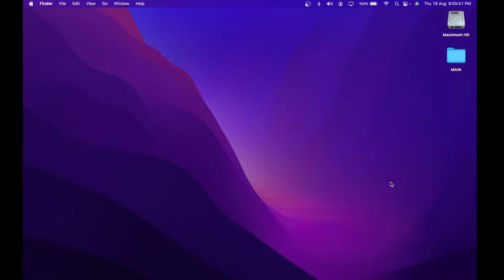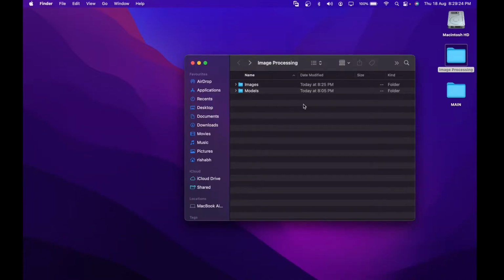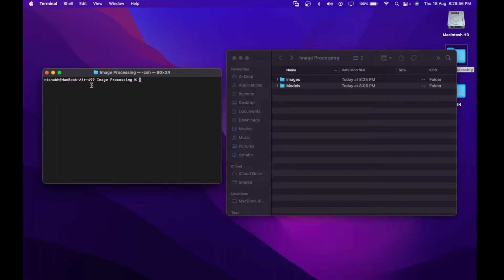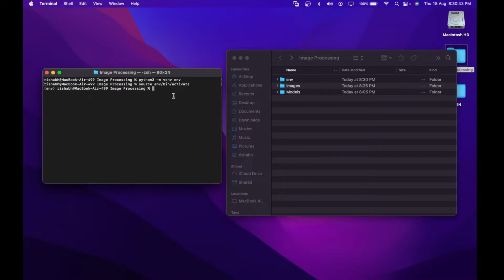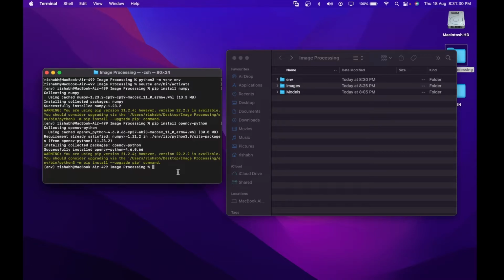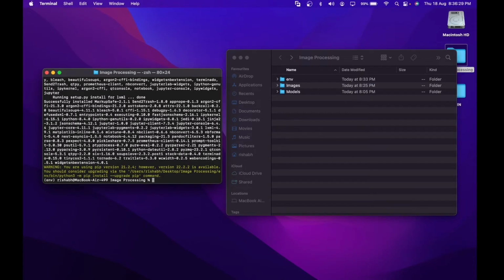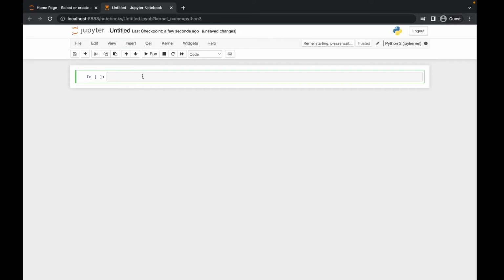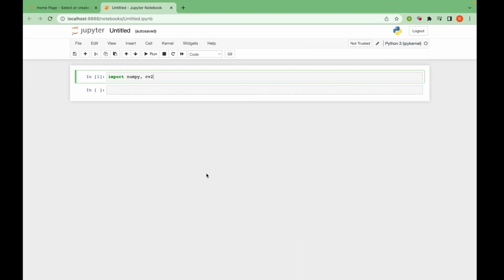1.0 Introduction and Setup | Image Processing | Codenzyme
This is an introduction and setup video on image processing series using python and open cv.

Any suggestions or doubts, please comment.

Time Codes:
0:00 - Intro
0:29 - Setup
4:22 - Outro